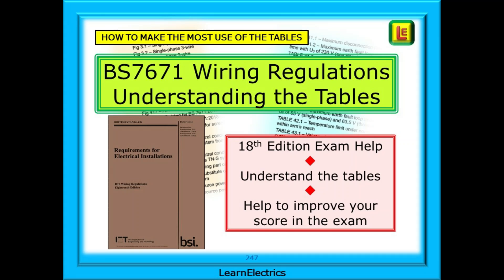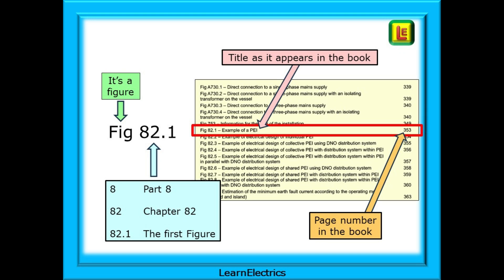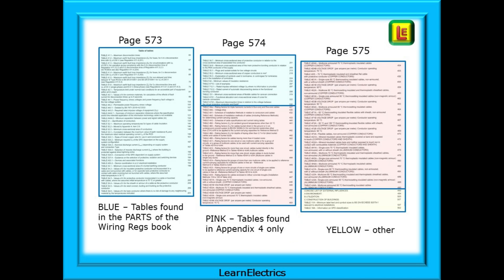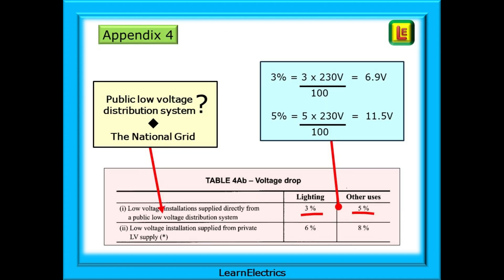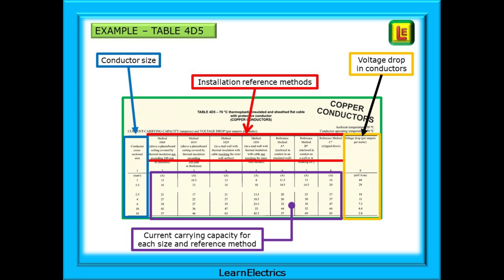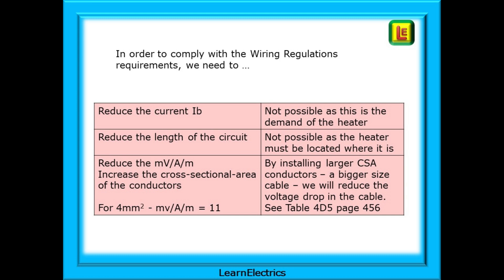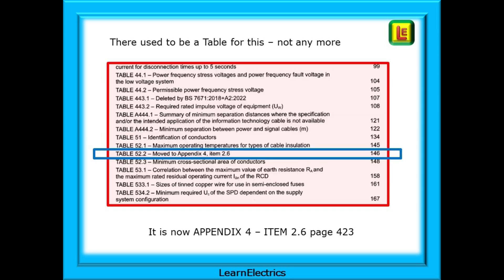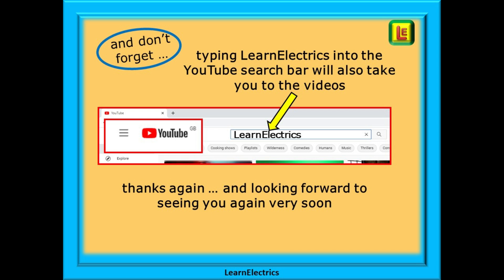BS7671 TABLES AND FIGURES – UNDERSTAND HOW TO USE THE TABLES – HOW THEY WORK - IMPROVE EXAM RESULTS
In this video from LearnElectrics we will look at the Tables section at the back of the Wiring Regulations book. We will be referring to the brown Amendment 2 book for page numbers etc.

We have often been asked about the Tables and their relevance to the book, to work and to exams.
Questions like …
How do we use Table of Figures?
What is Table of Tables at the back of the book?
Will I get exam questions on the Tables?

This is an often over-looked part of the Wiring Regulations book, yet, with a little practice and understanding, these tables will provide you with the abiliuty to quickley and easily access the information and help that you are looking for.